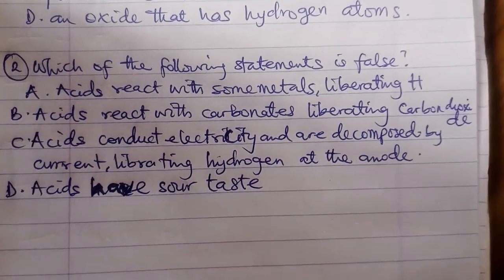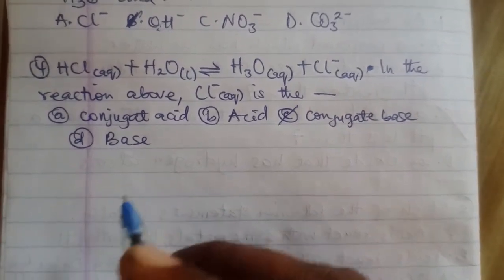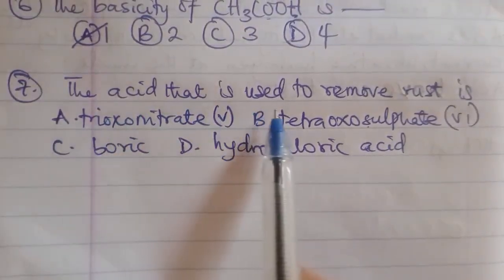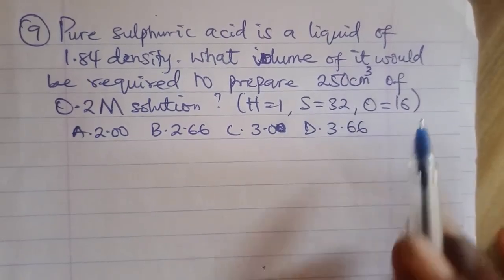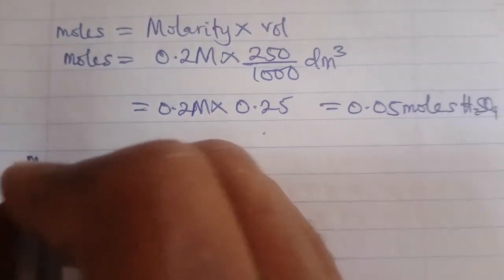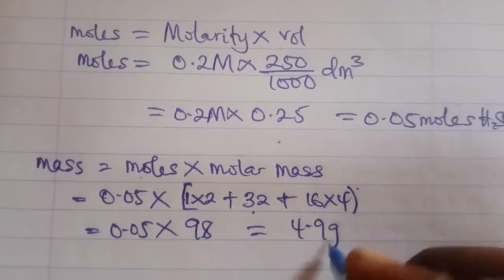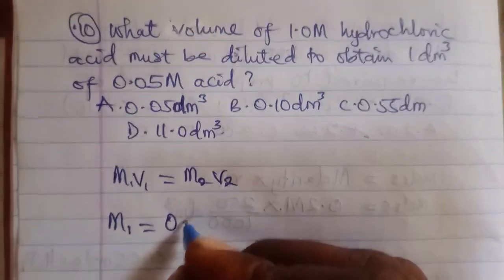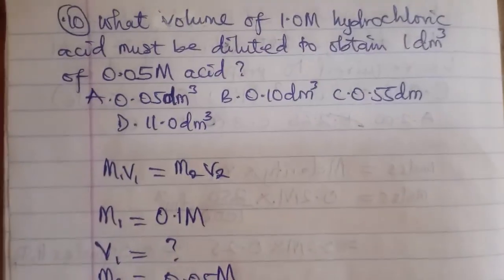Solved Past questions on Acids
Are you ready to master the world of acids with ease? In this exciting video, we dive deep into solved past questions, breaking down complex concepts and making them simple for everyone! Whether you're a student preparing for exams or just curious about chemistry, these insights will boost your understanding and confidence.

🔍 What You’ll Learn:
- Key definitions and properties of acids
- Step-by-step solutions to past exam questions
- Tips and tricks for tackling tricky acid-related problems